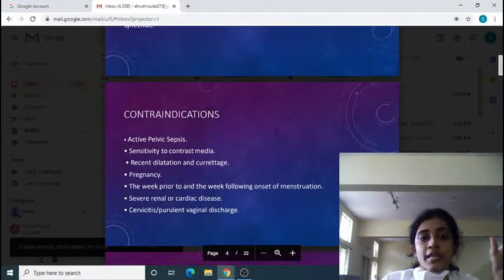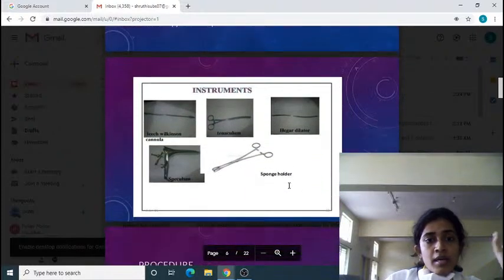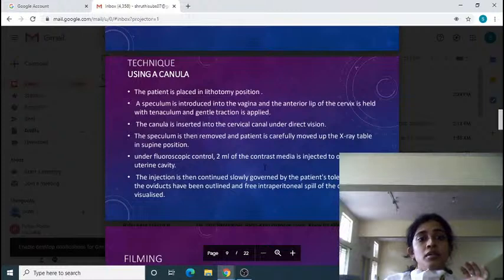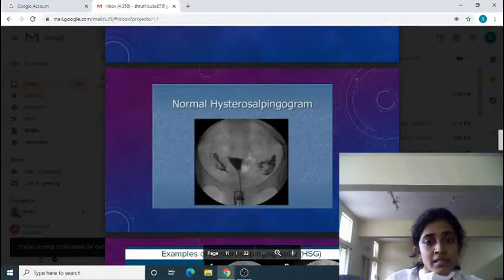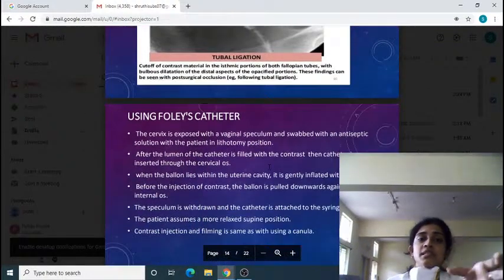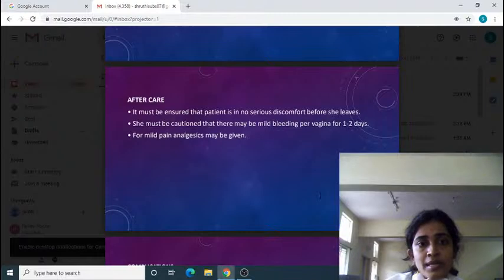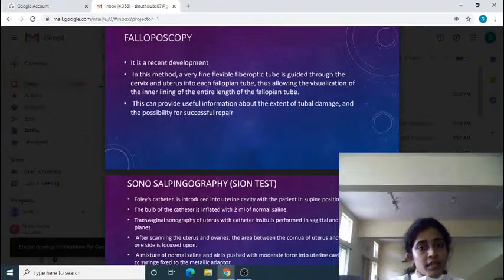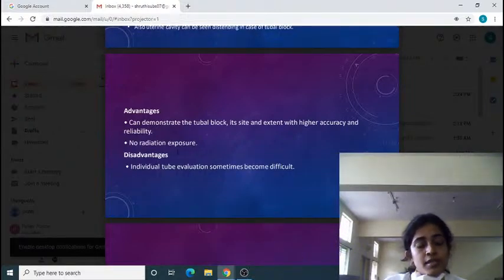Fourth Year Live Stream